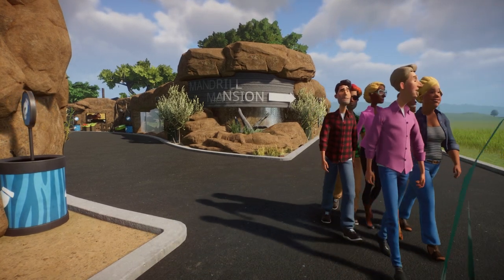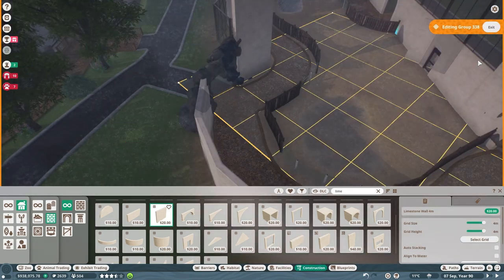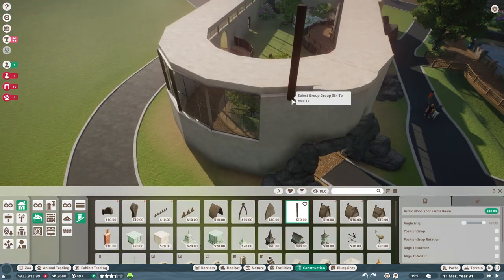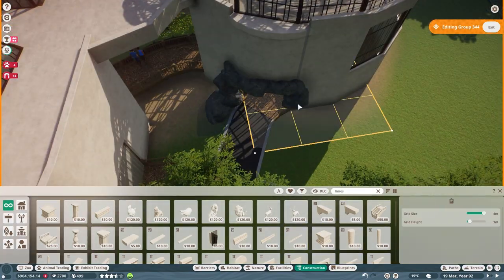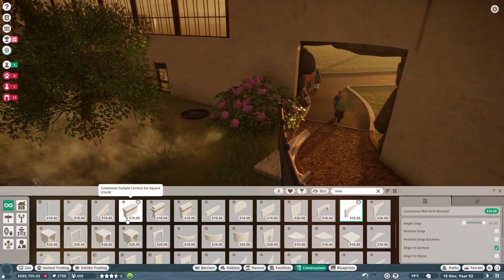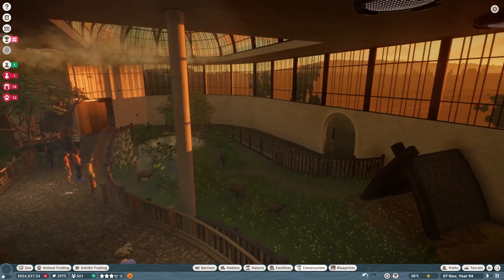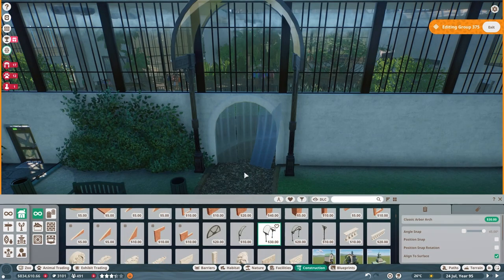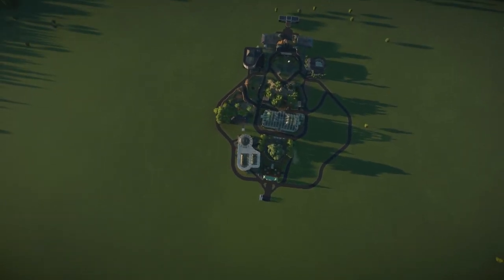*NEW* Sloth Exhibit & CAPYBARAS! | Planet Zoo | EP. 14 (Franchise Mode Playthrough) 2023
Welcome to Episode 14 of our Planet Zoo Speed Build Series! In this episode, Grizgoat is back to showcase his amazing building skills as he constructs a new greenhouse-style building for our park's latest additions, the Brown-throated Sloth and a family of capybaras!

Check out some of these Planet Zoo Creators:  ZSHplays, Pacha Kamak, Toves, BestInSlot, Rudi Rennkamel, Cesar Creates, LideR, ZooF, SalamAndersTV, Sparrow838, and Deladesigner